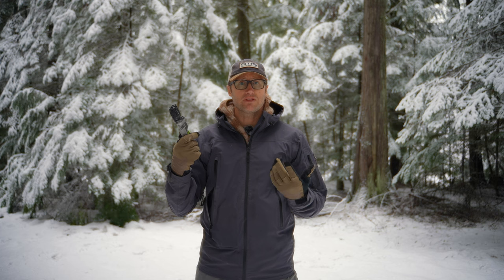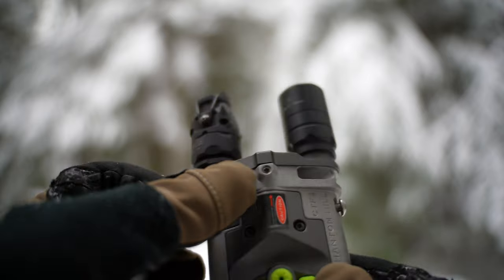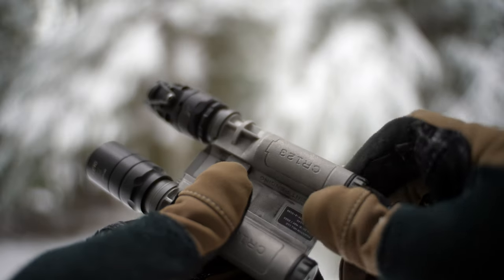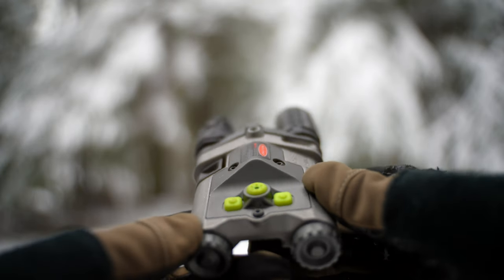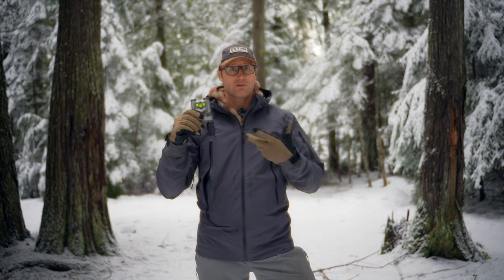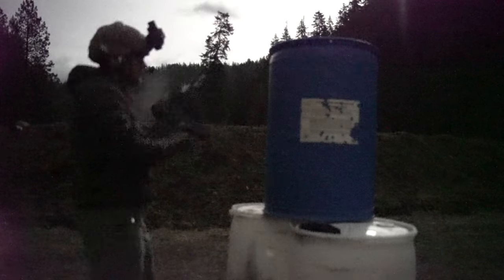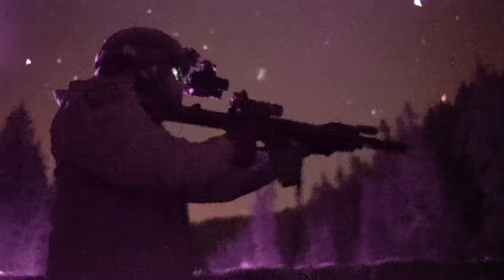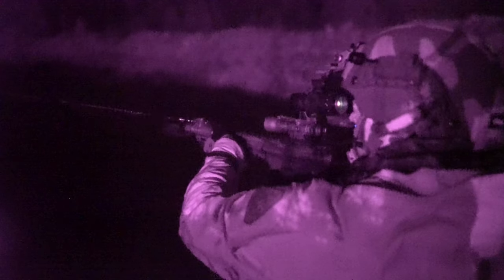CTF2 Laser Unit by Phantom Hill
In this episode, Ivan dives deep into the features, functions, and design of the CTF2 by Phantom Hill. He provides a detailed review of its button functions, laser, and illumination options. Additionally, he shares his user experience, pricing information, and suggestions for improvements. Ivan also discusses the importance of form factor in the CTF2 design and shares his final thoughts on the product.

Loadout

CTF2 by Phantom Hill

SureFire EDCL1 Light

B.E. Meyers KIJI

Fozzy Pullover by Tactical Distributors

SKD Tactical HA Cold Weather Gloves

0:00 Introduction and Features of the CTF2 by Phantom Hill
1:20 Detailed Review of the CTF2's Button Functions and Mounting
3:22 Analysis of the CTF2's Laser and Illumination Options
5:11 User Experience and Pricing Information of the CTF2
7:21 Suggestions for Improvements and Future Prospects for the CTF2
10:12 Discussion on the Importance of Form Factor in the CTF2 Design
11:07 Final Thoughts on the CTF2 by Phantom Hill